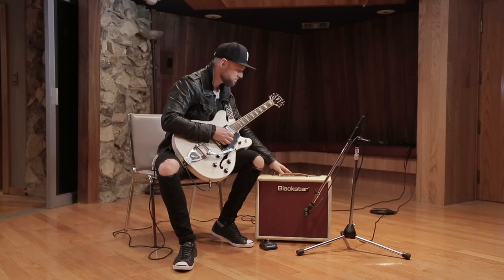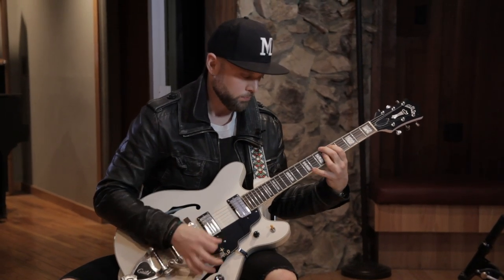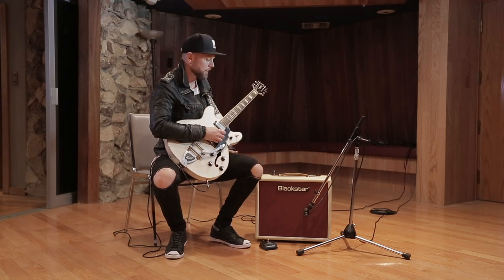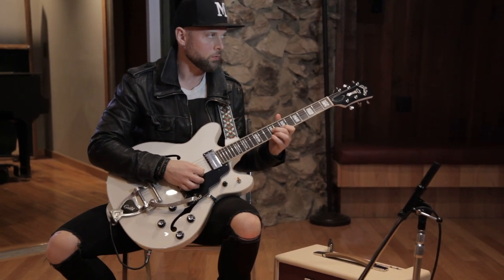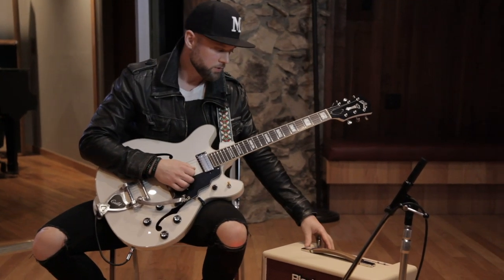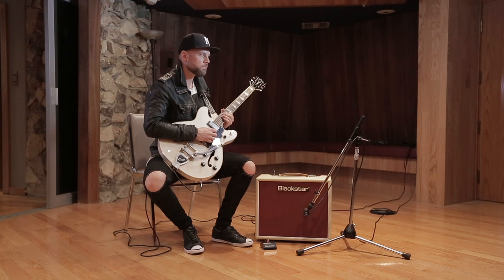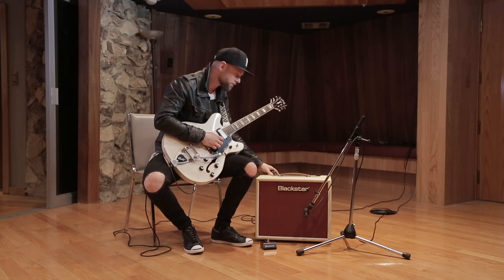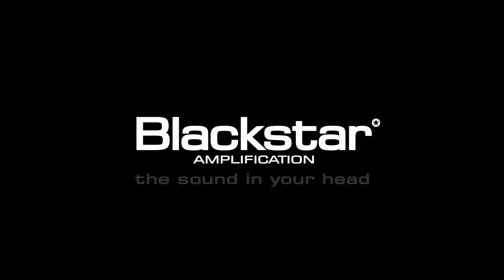Dylan McGee Jones reacts to the Studio 10 6L6 | Blackstar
LA session guitarist Dylan McGee Jones plugs into the Studio 10 6L6 and we capture his reaction.

The Studio 10 6L6 deploys a 6L6 output valve and an ECC83 in the preamp stage to give this amp a distinctively American bright clean sound and searing lead tone. The built-in overdrive circuit - inspired by our renowned HT-Drive pedal - takes the lead tone from dynamic crunch to a singing, smooth legato and remains composed and graceful.

Front Panel Features:

Input Socket
Gain
Drive
Tone
Reverb
Master
Standby
Power
Rear Panel Features:

Emulated Output (Mono, taken after the power amp)
Series effects loop
Effects level switch
Footswitch (Supplied 1-button to activate boost feature, or use an optional 2-button for boost or overdrive and reverb)
Mains in
3 speaker outputs - 1 x 16 Ohm, 1 x 8 Ohm and 2 x 16 Ohm